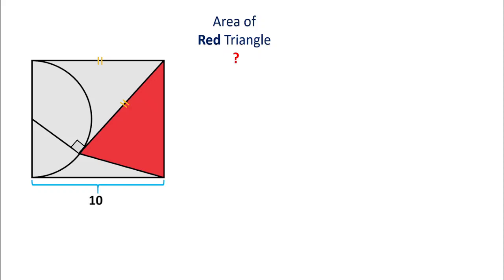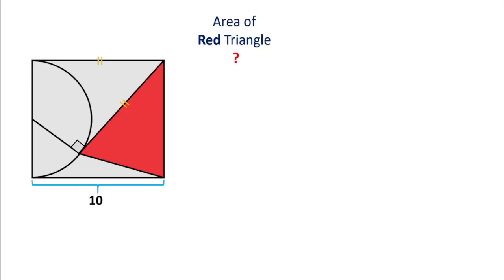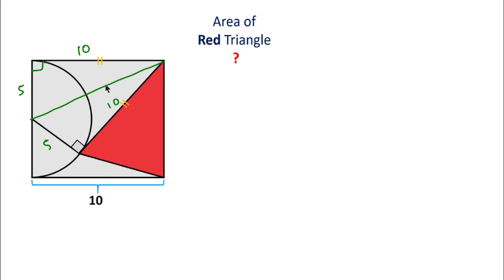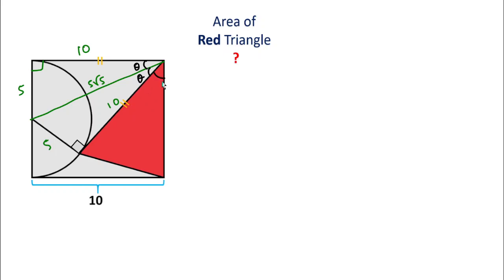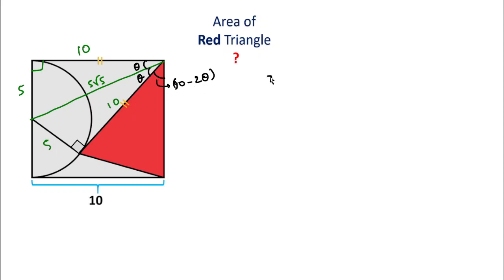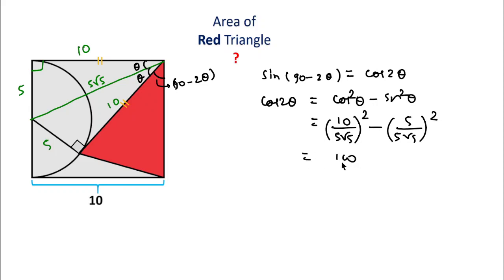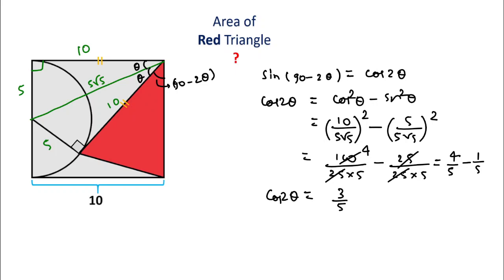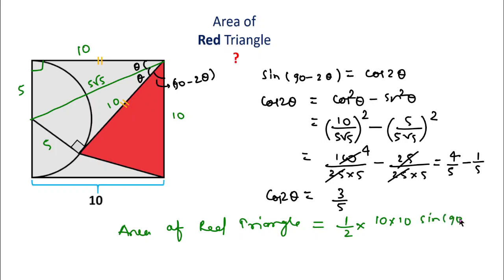Find the Area of Red Triangle. Easy and Geometry Problem.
Find the Area of Red Triangle. From Germany.
Above Question is important for Olympiad exams like UMO, IMO, PRMO, RMO, SOF,  ACT math SAT.